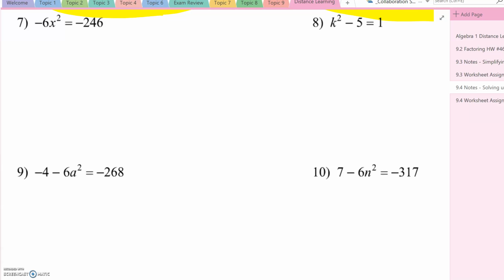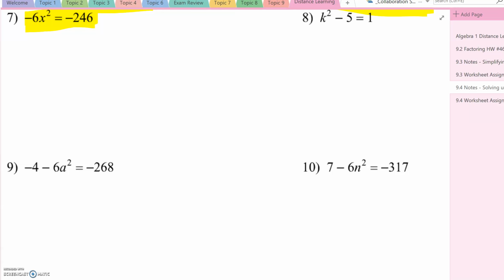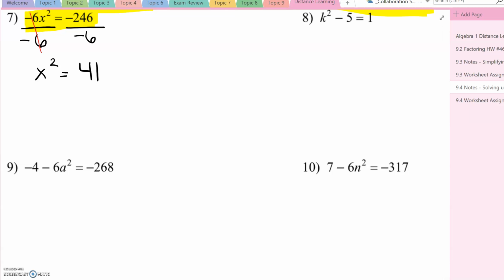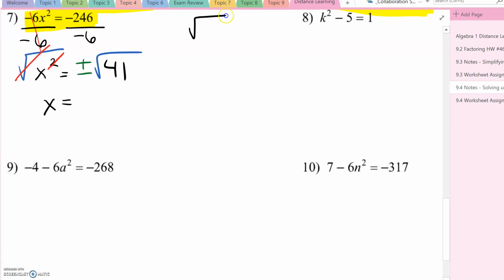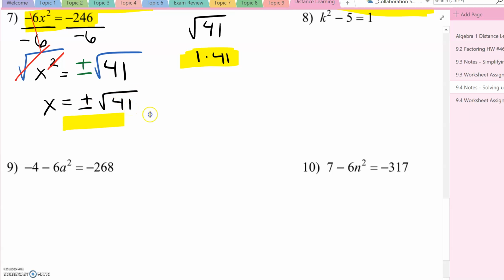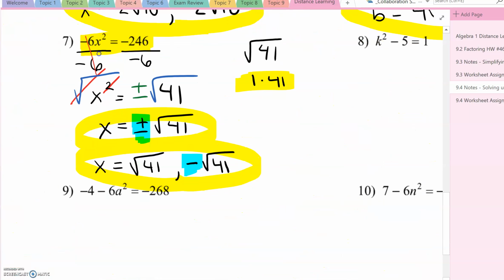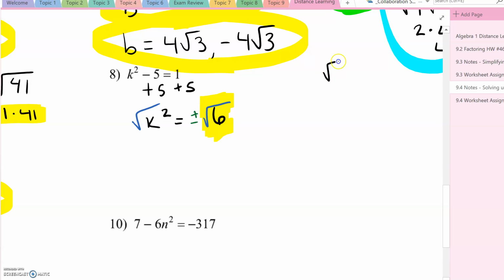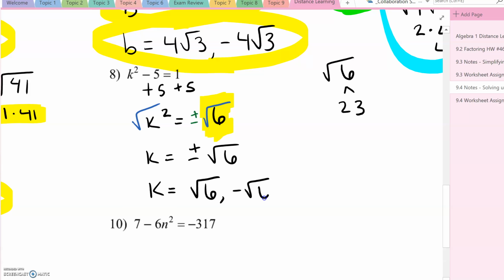Algebra 1 9.4 Notes Problems 7 and 8